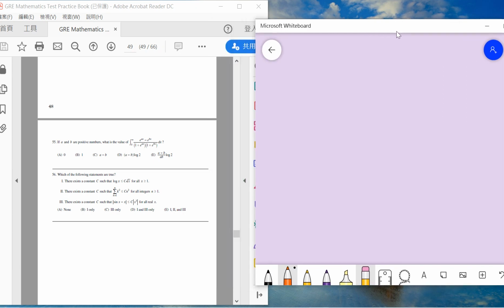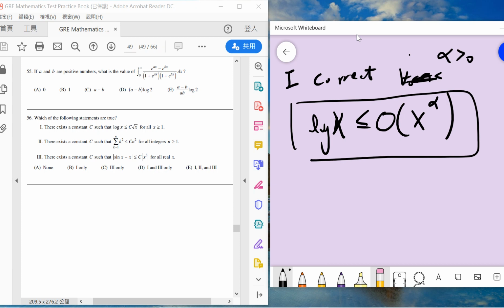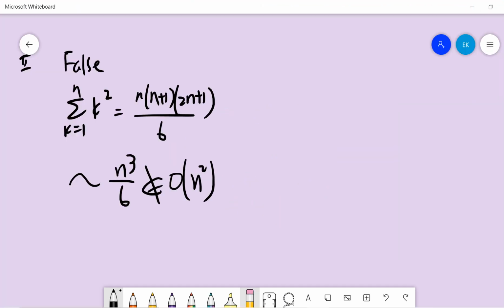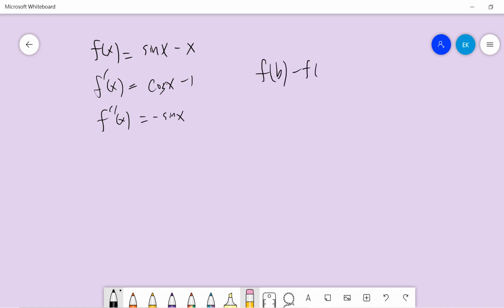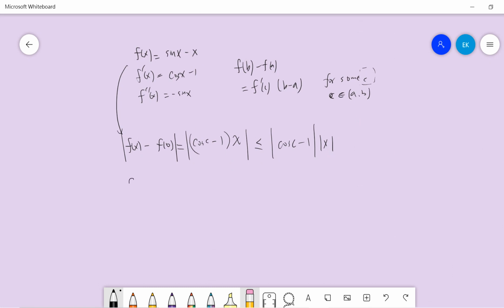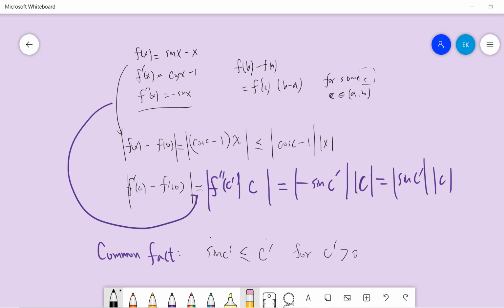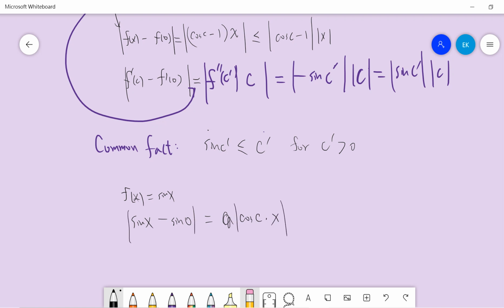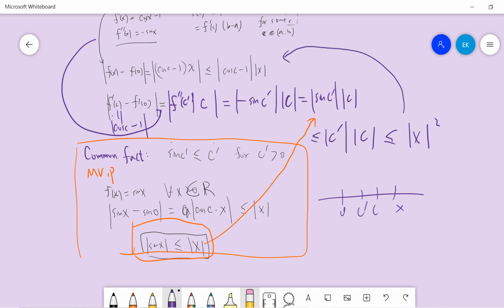Gre Subject Mathematics ETS GR1768 practice book solution 56